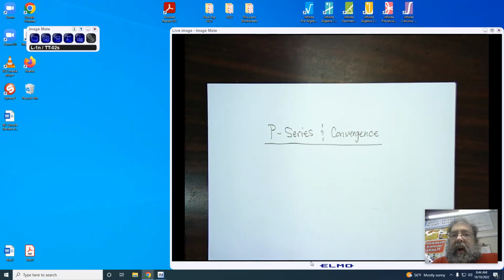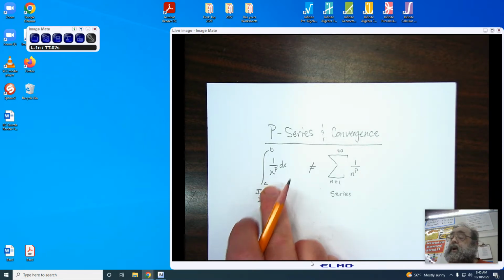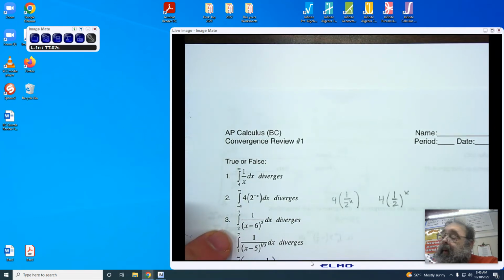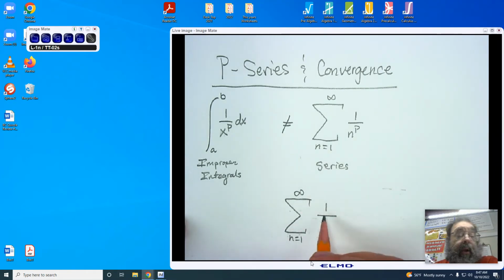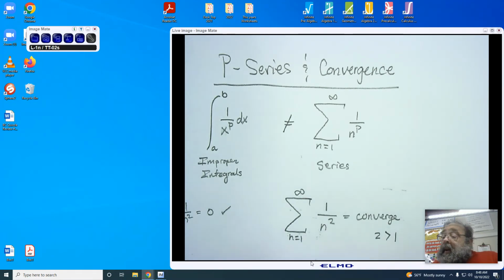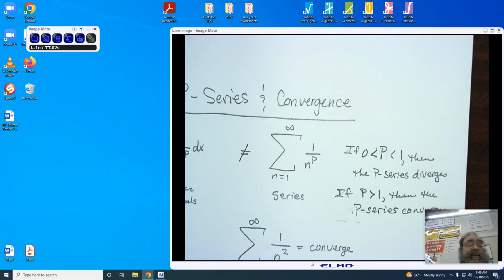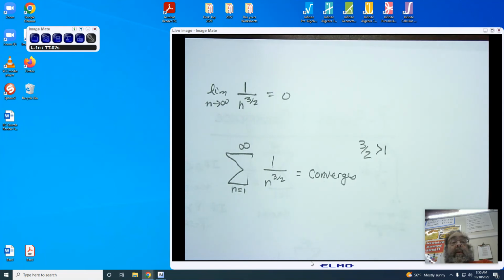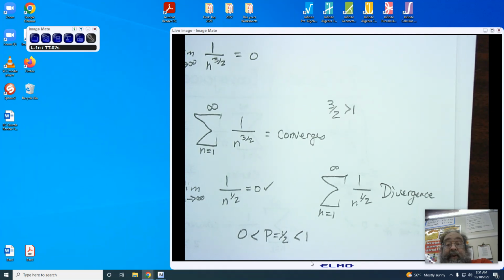P-Series Convergence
A look at the p-series and when they will converge or diverge.